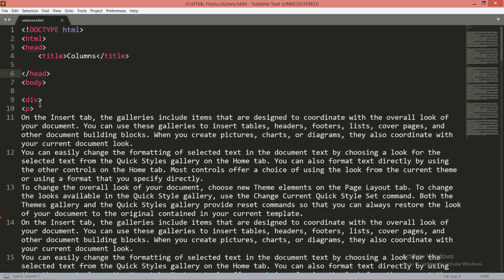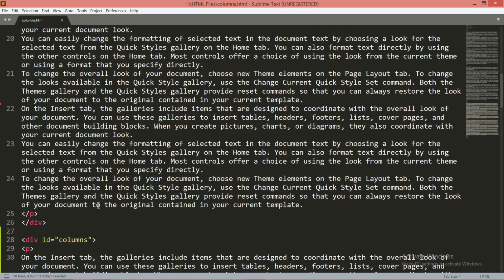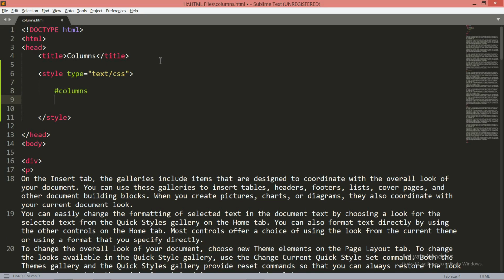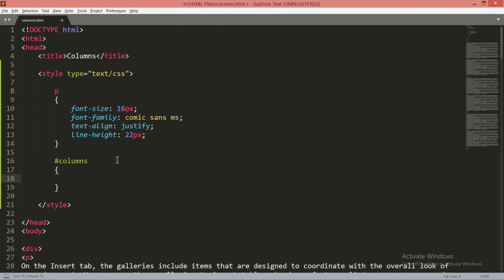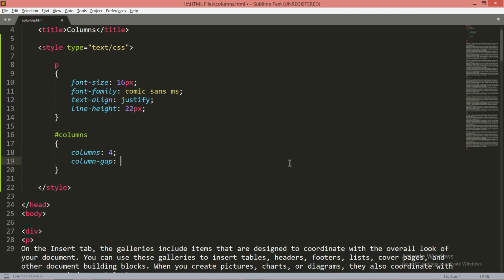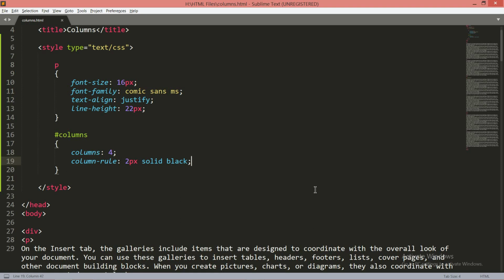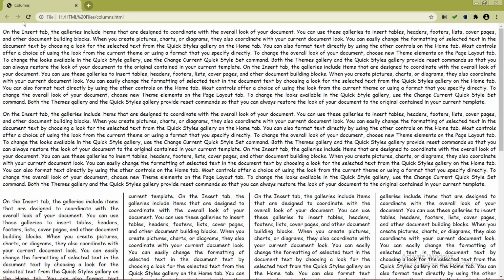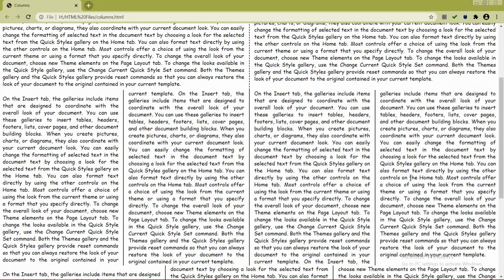Making Columns in Our Webpage | Learn HTML and CSS | Mohit Tutorials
This video is all about how to make columns in our webpage using HTML tags and CSS properties.